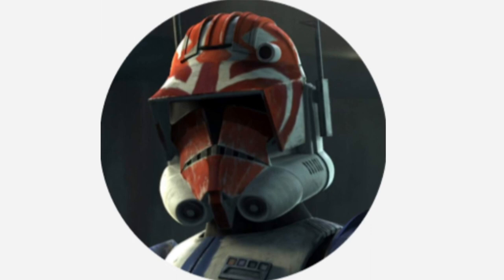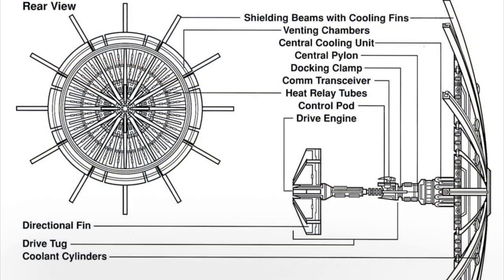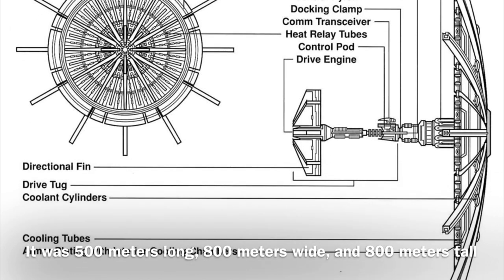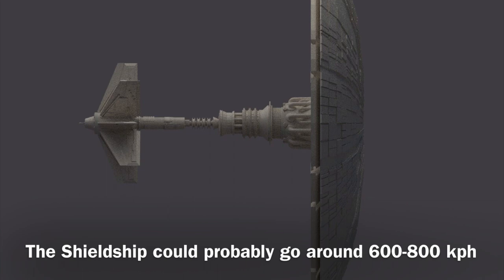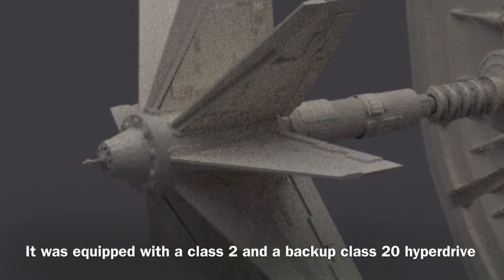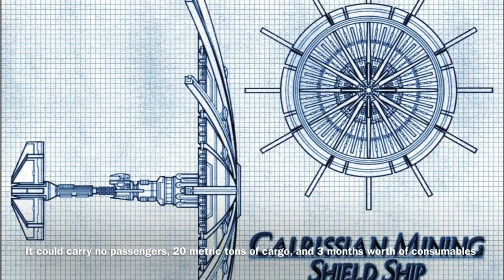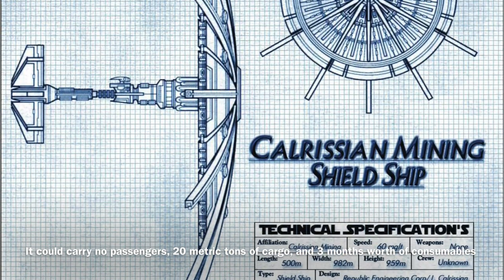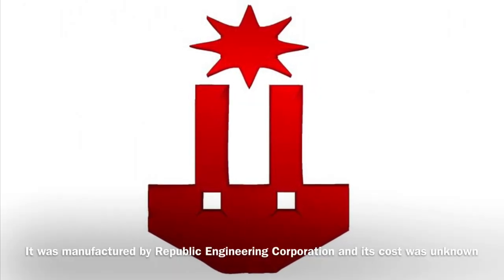The Republic Engineering Corporation Shieldship | a vessel designed for a strange role